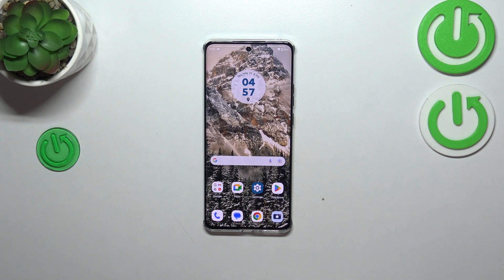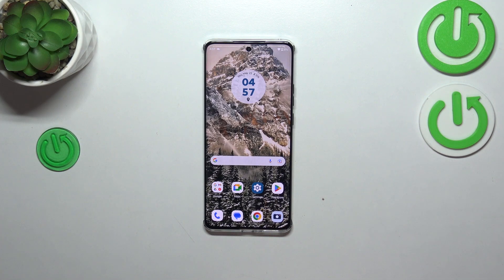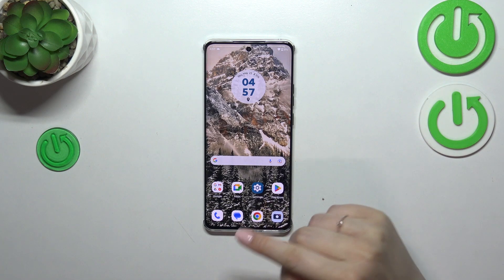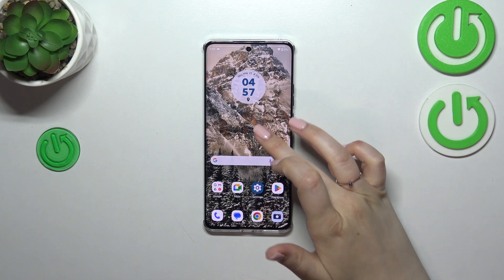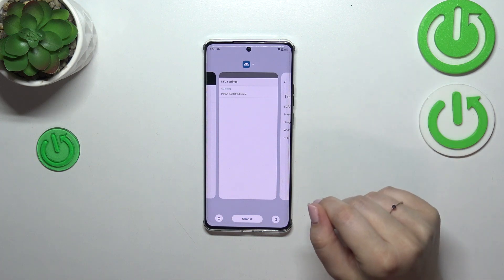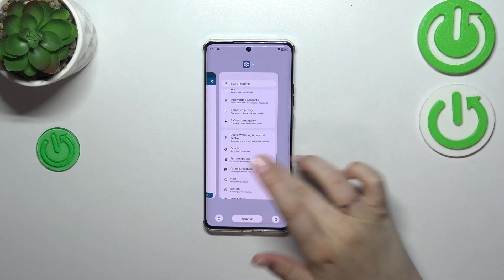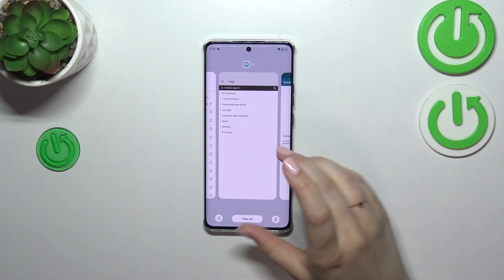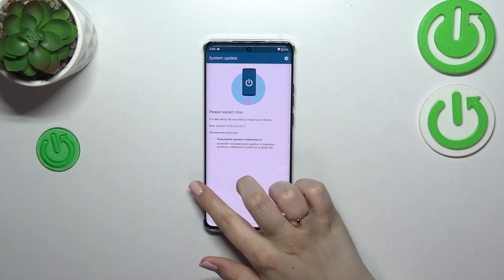How to Close All Active Apps on MOTOROLA Edge 40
This video guide has been recorded and brought to you with the goal of highlighting how to turn off all recent apps at once on a MOTOROLA Edge 40 smartphone. Thereby, we encourage you to view this tutorial and learn how to free up the RAM and boost productivity on MOTOROLA Edge 40 mobile device by getting rid of numerous apps that might be active in the background, draining precious phone resources.

How to turn off all running apps on MOTOROLA Edge 40? How to close all recent apps at once on MOTOROLA Edge 40? How to terminate all active apps on MOTOROLA Edge 40?